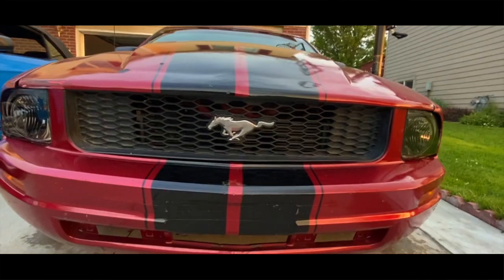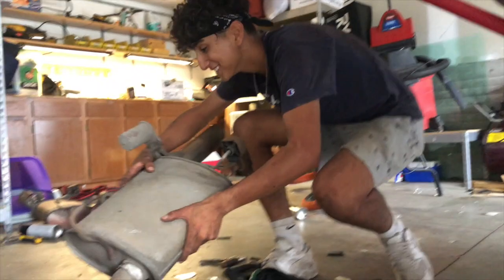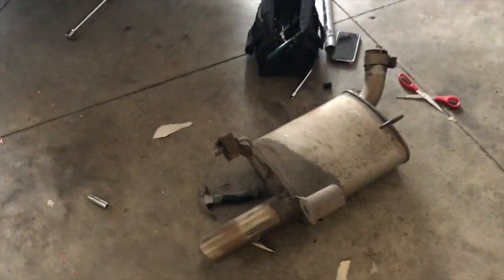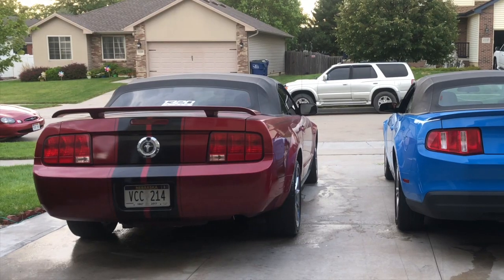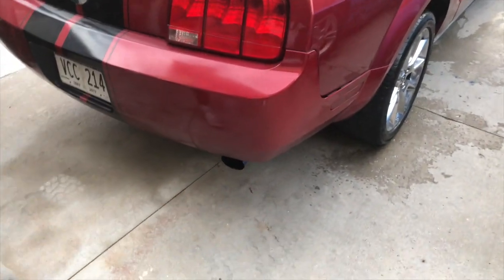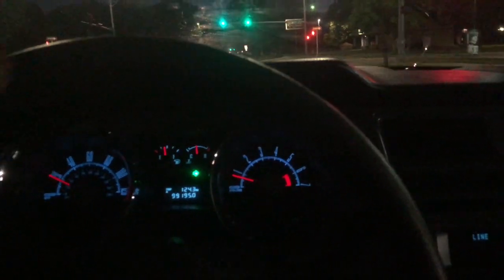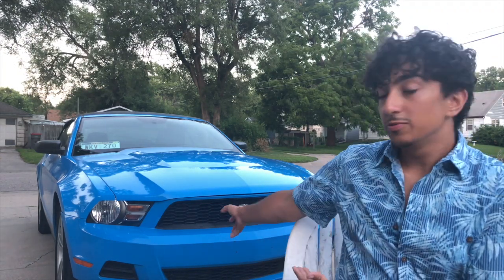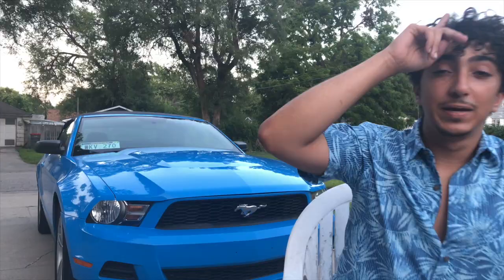Muffler Delete+Pipes on a Mustang!(NEW CAR!!)/Sound test!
00:46 before
01:43 after
06:23 small pull
In this video I do a muffler delete on my 2010 Ford Mustang!! It sounded so much better than stock. There was some drone but when I added the pipes it all went away and it sounds just how i want it!! I actually recommend everyone to do this if they can't afford an exhaust system or wanting to do something different to their car!

Snap: king_sultanx10